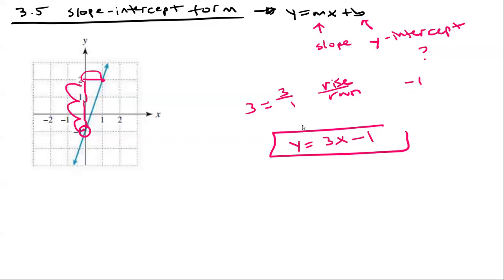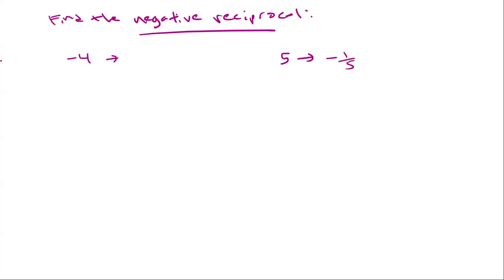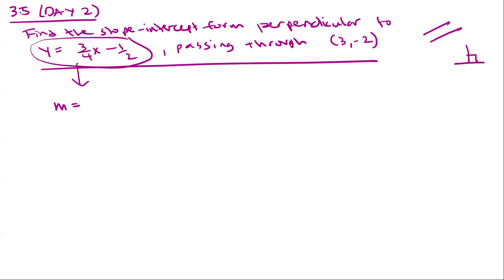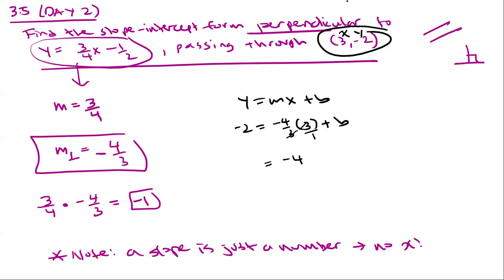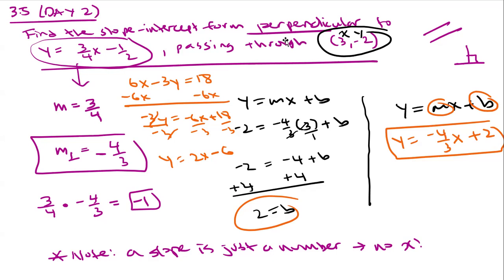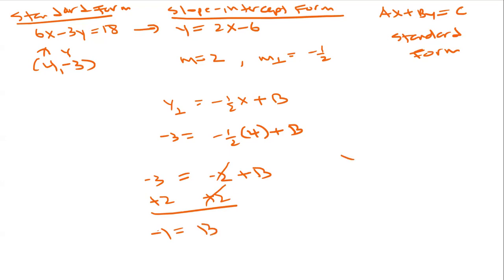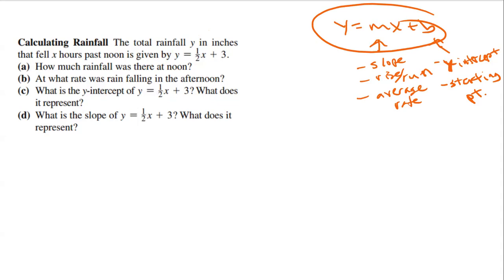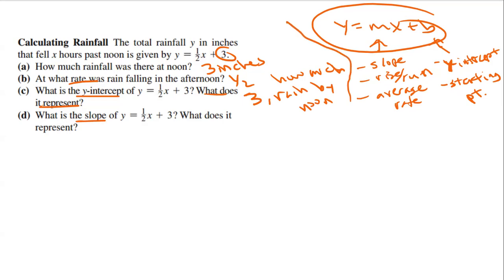3.5 Slope-Intercept Form & Perpendicular Lines (Day 2)